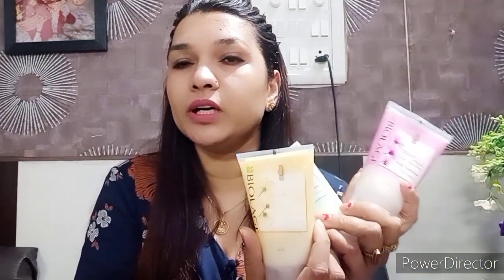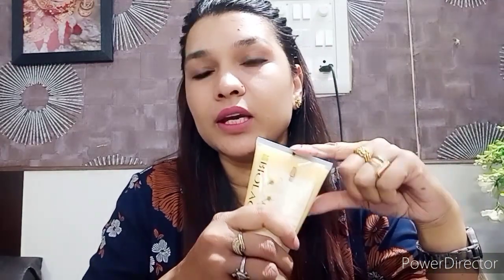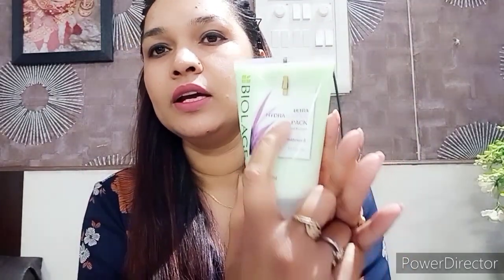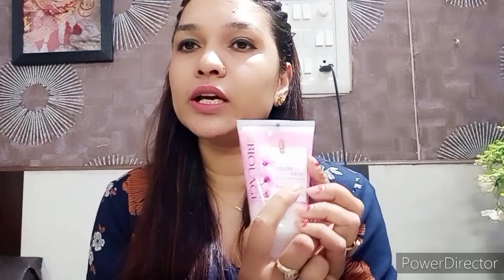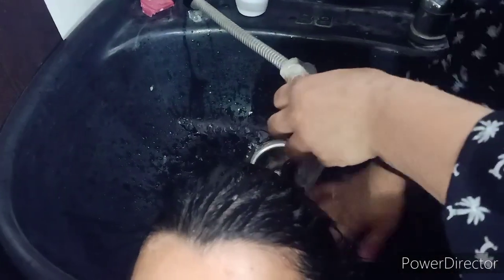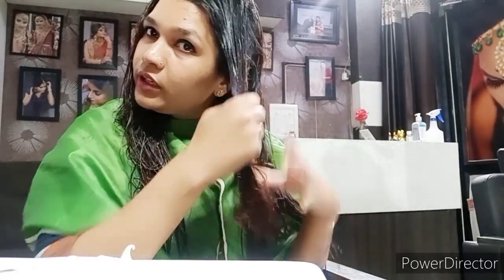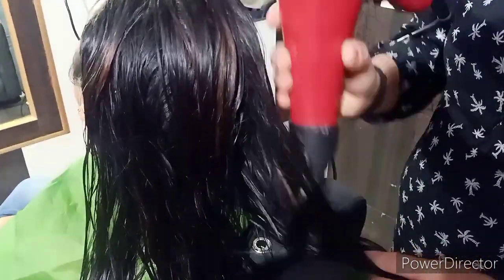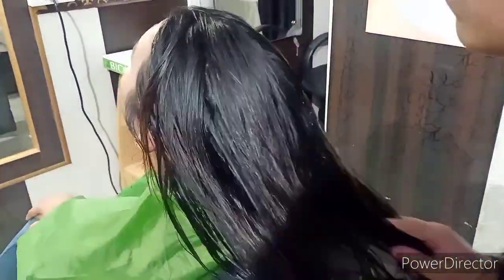Matrix Biolage Deep Conditioning Pack||How we do deep Conditioning at home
For buying Matrix Biolage smoothproof deep treatment pack pls click on below link